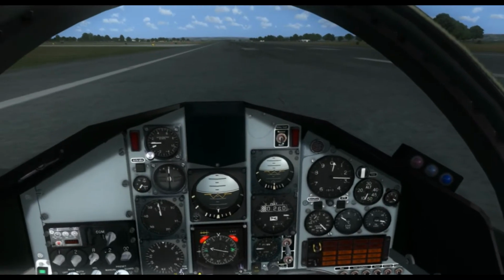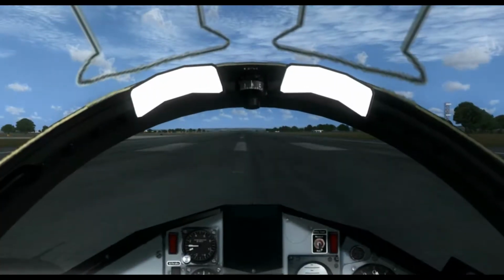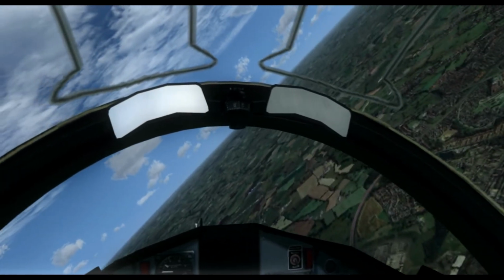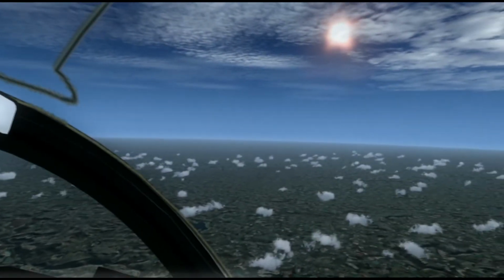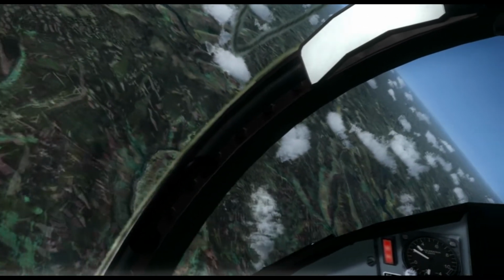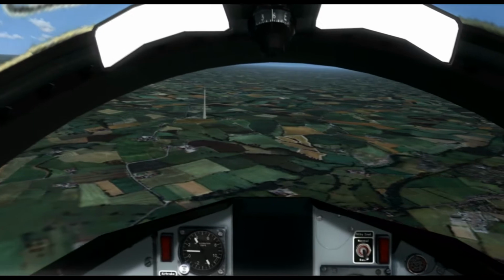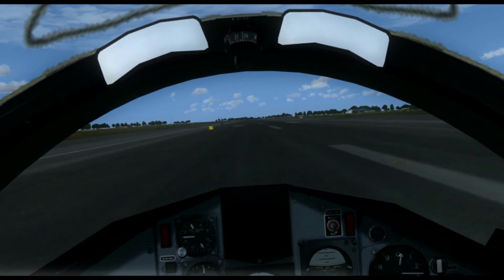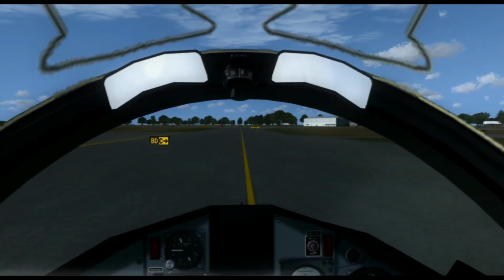FSX DEP Manchester Airport Flying Over Woodford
Testing... Sorry about the FTX Thanks for all your help re this :)

My Spec: is I7 2600
Hard Drive: WD Drive
GFX Card: GTX 550 TI
DDR3 1600 Mhz  16 Gigz
Track IR5 Pro + Clip
and using for the Audio Flight Sounds USB to Connect
the Pilots Headset Knight Tec About 90 pounds on Ebay Great for VOX

Hope that helps PC old hat now but does the Job :)